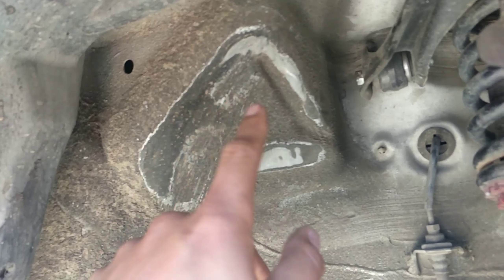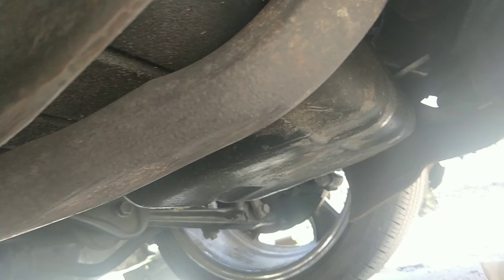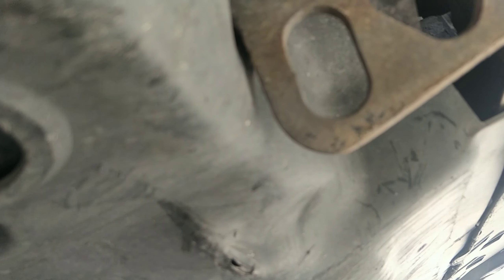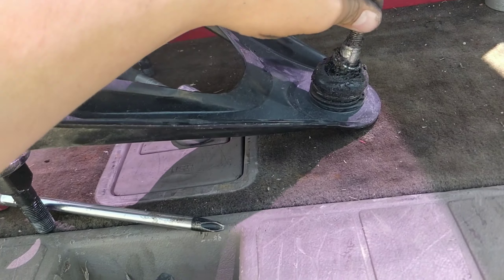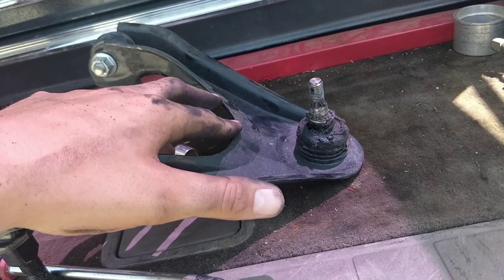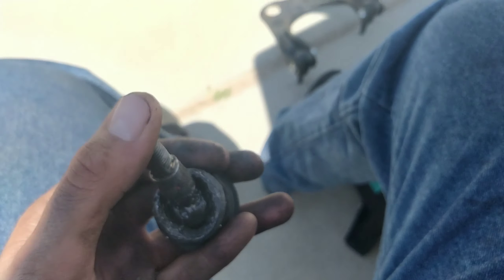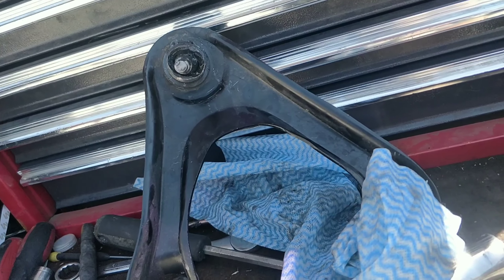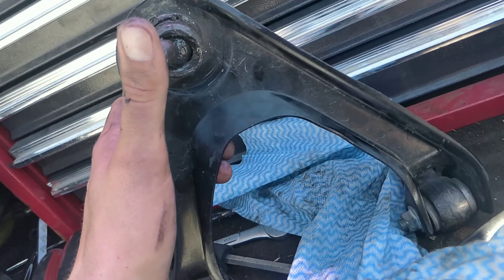Owning a lowered car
Talking about some of the problems with owning a lowered car that are rarely spoken of